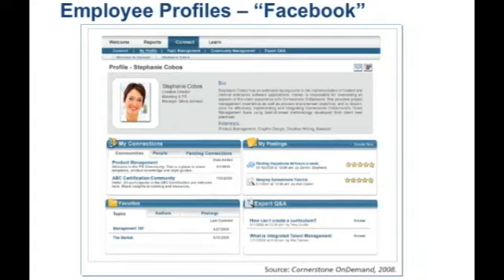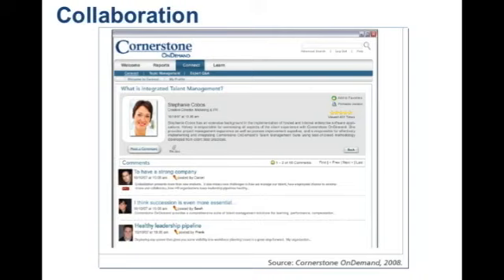Al Johnson - Informal Learning Becoming Formal Part 4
Al Johnson of Bersin & Associates discusses the progression of informal learning into formalized learning architectures.